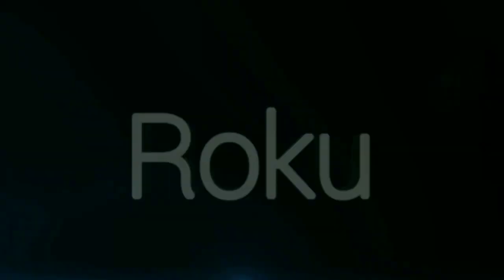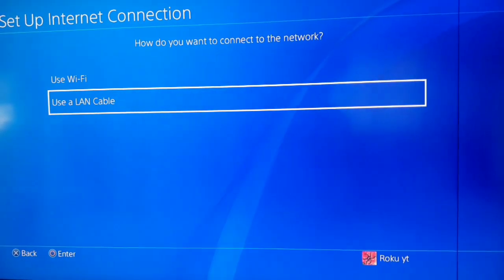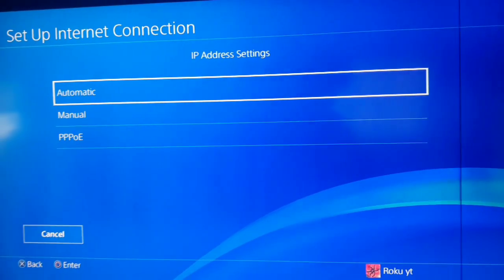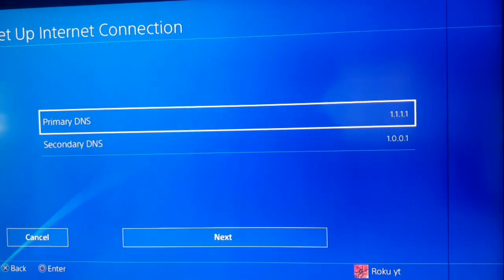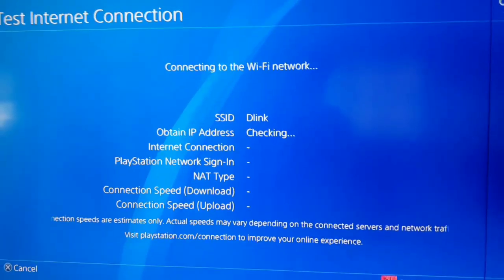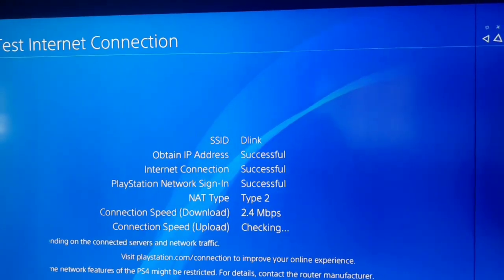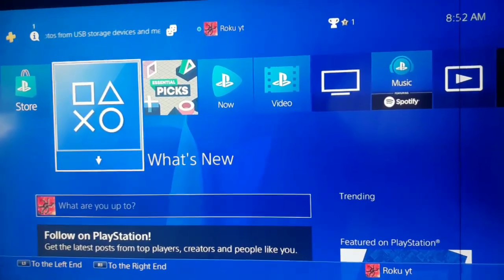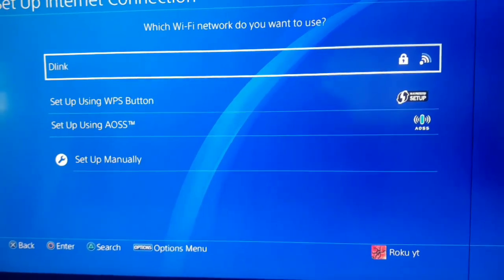Fix error code Nw-31295-0 on ps4 with new method at 2020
How to Fix PS4 Error Code Nw-31295-0?

Some PlayStation 4 users are seeing the NW-31295-0 error code whenever they attempt to connect to a Wi-Fi network. This problem seems to be restricted to wireless networks since affected users confirmed that wired connections function without issues.in this video I'm talking about this error code